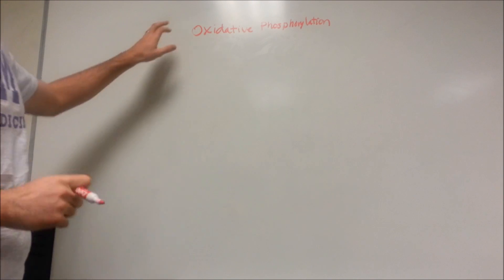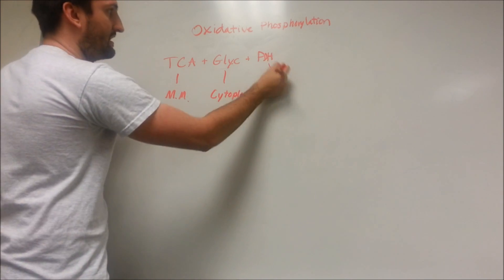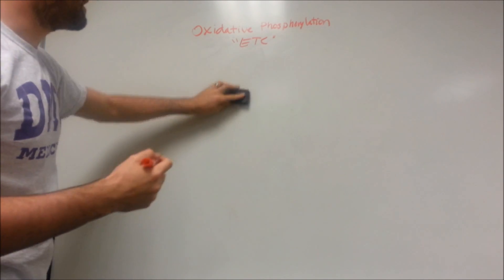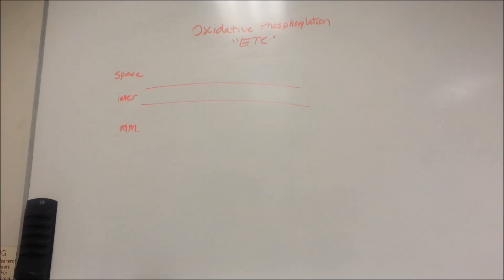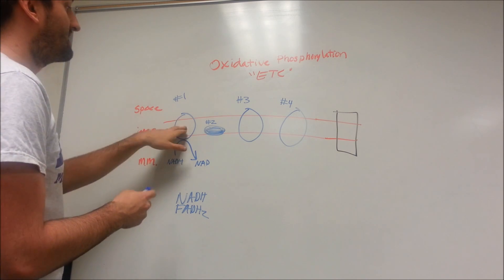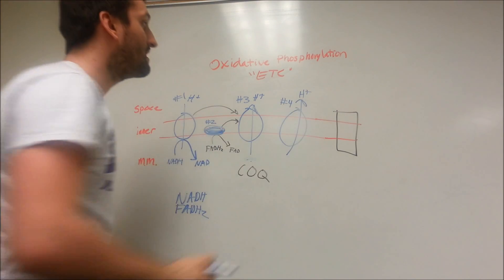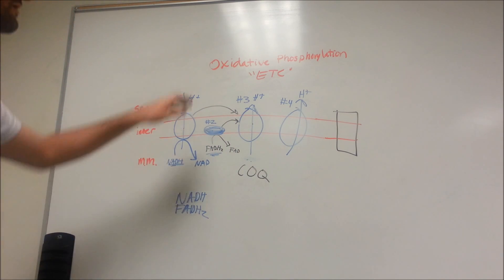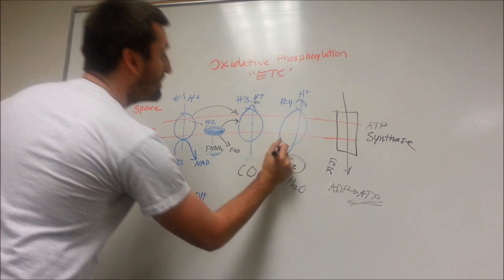Oxidative Phosphorylation made easy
This video will cover the BASICS of the electron transport chain, also known as oxidative phosphorlylation.